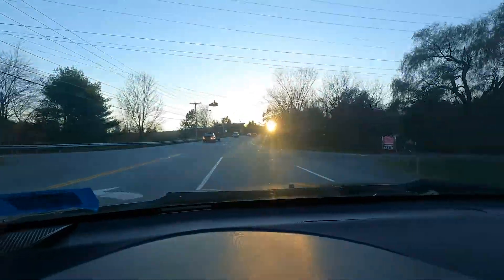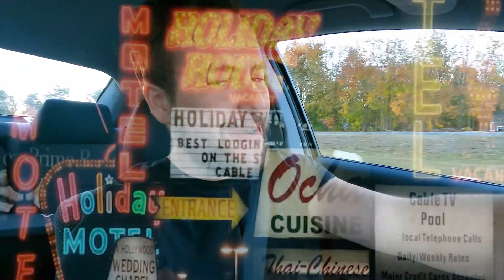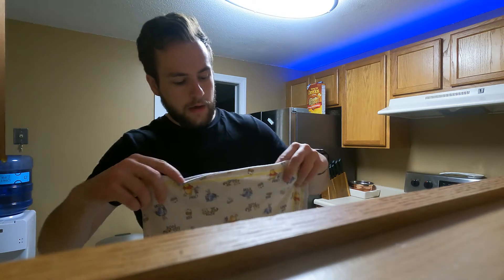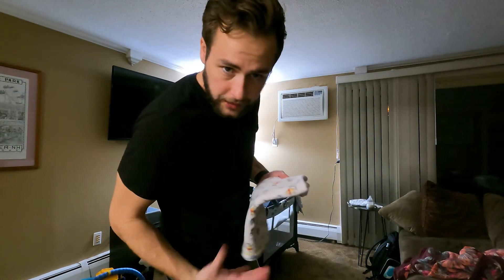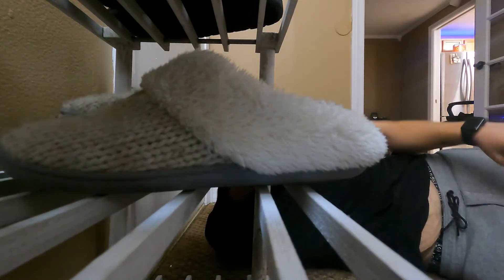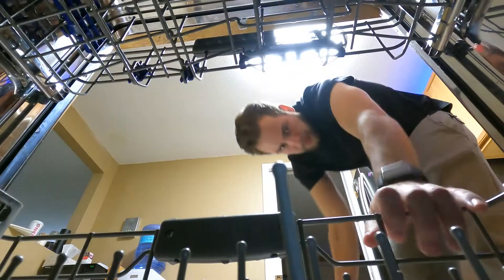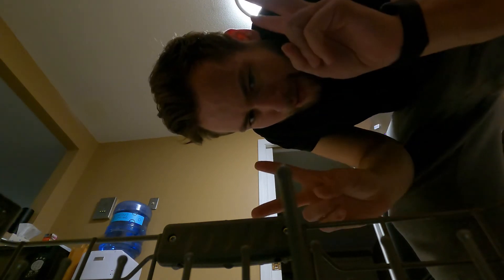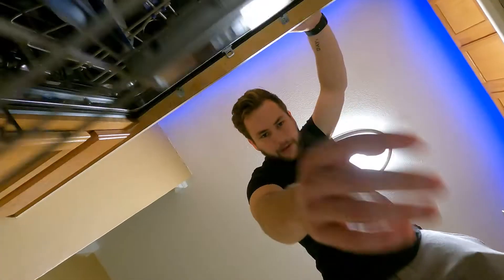DAY 1726: More Testing Was Needed